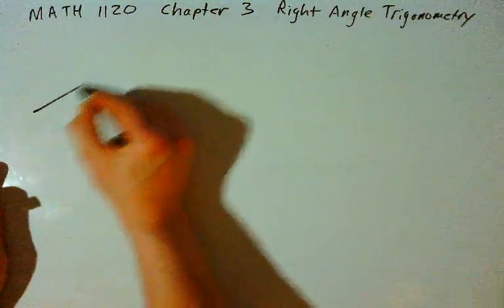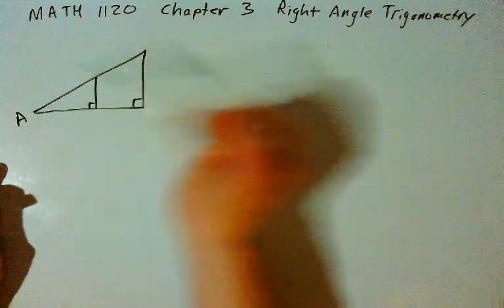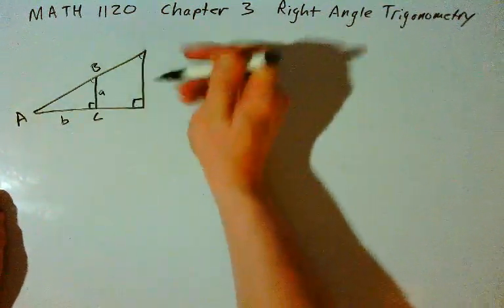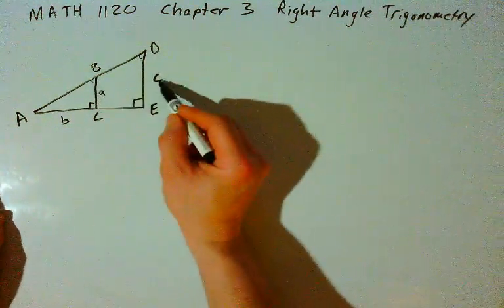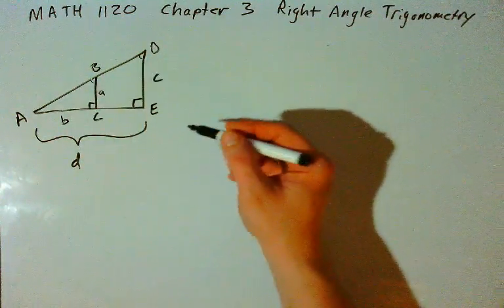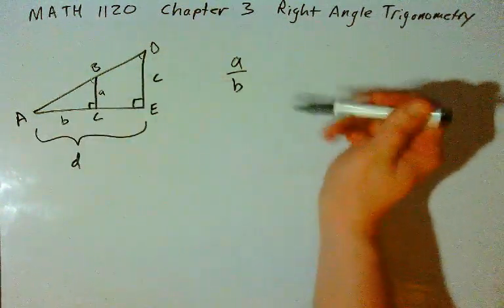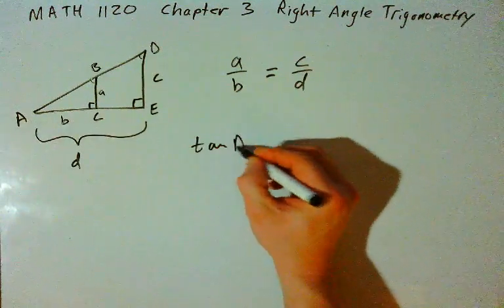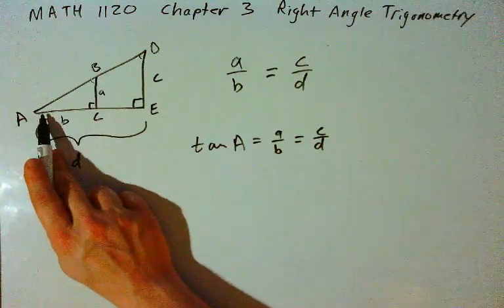Tech Math 3 1 12